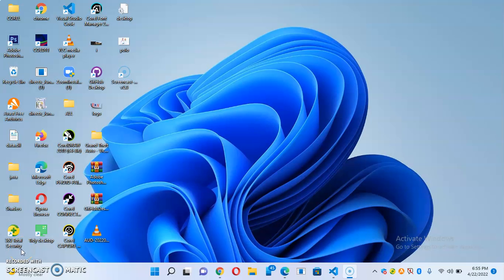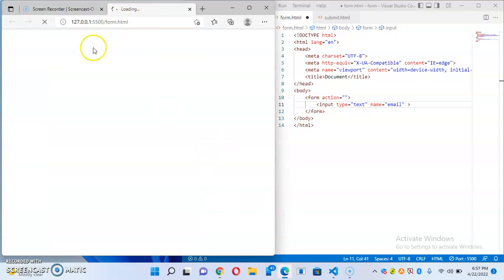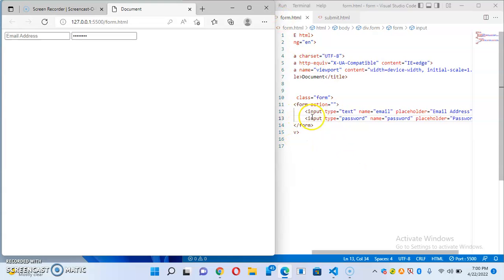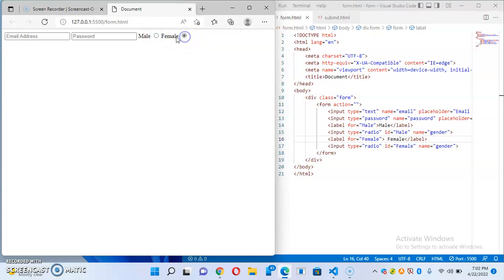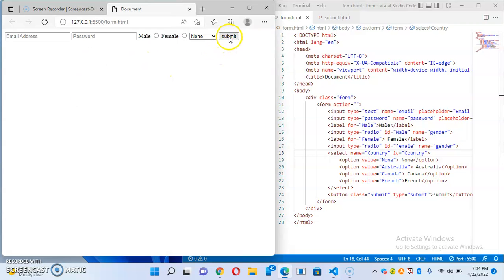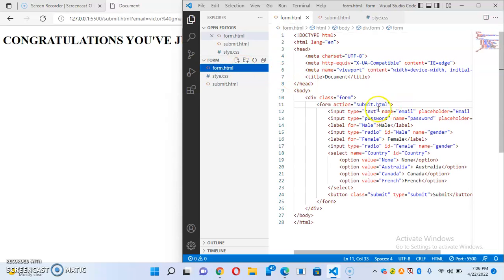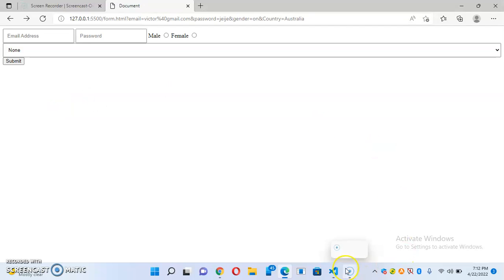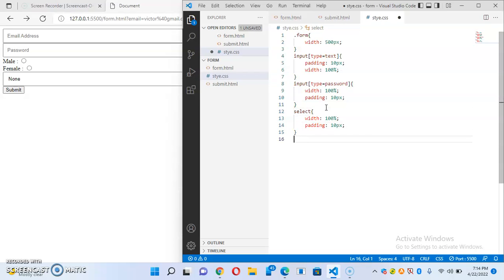HOW TO CREATE A LOGIN FORM AND STYLE IT USING HTML AND CSS PART 1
How to create a form using HTML AND CSS Visual Studio Code